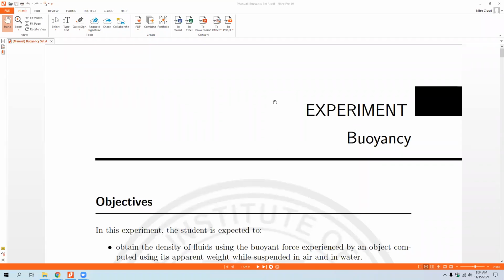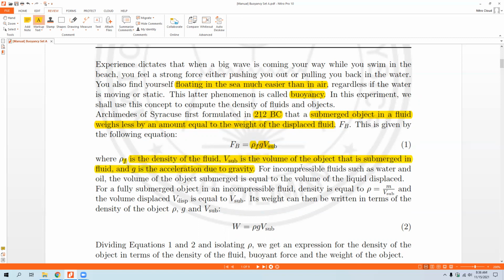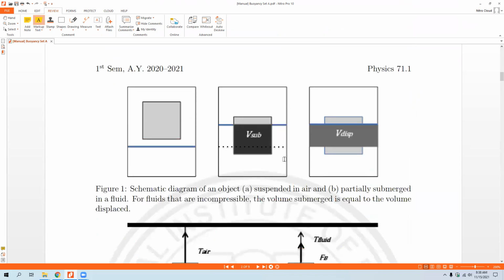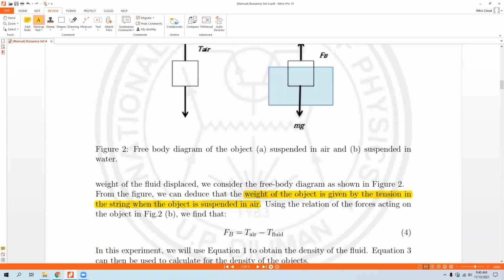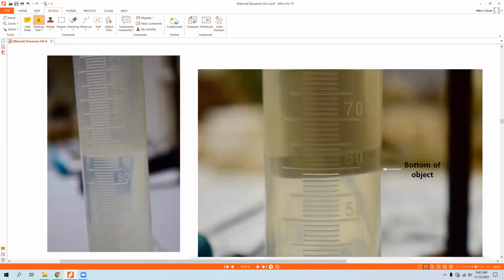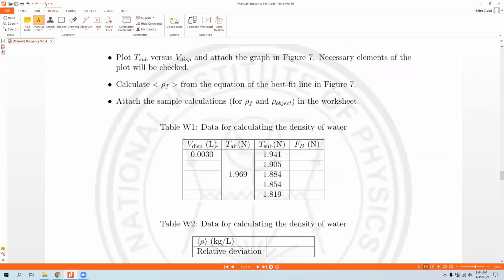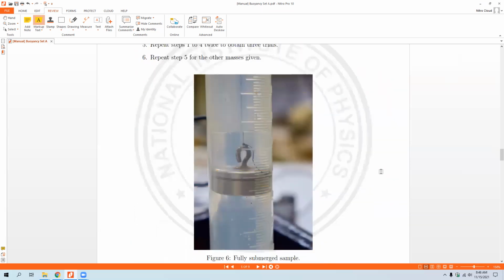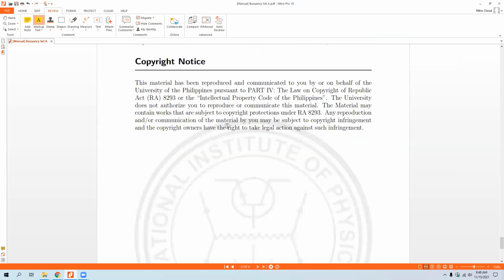[Physics 71.1] Experiment 6 Discussion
00:00 - Introduction
01:17 - What is Buoyant Force?
02:44 - Density of an Object
03:07 - Weight of Object in terms of Buoyant Force
03:40 - Relating object density to fluid density

04:02 - Schematic Diagram of submerged object in fluid
05:00 - FBD for submerging a hanging object (with demonstration video)
07:20 - Volume measurement examples and images
09:48 - Data Sheet
13:45 - Questions